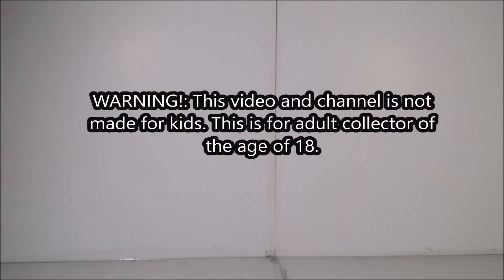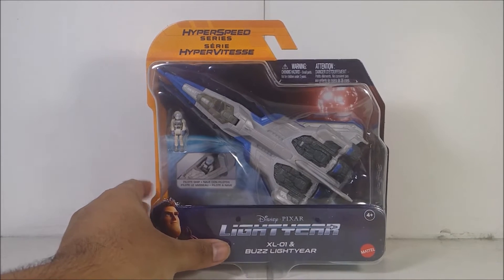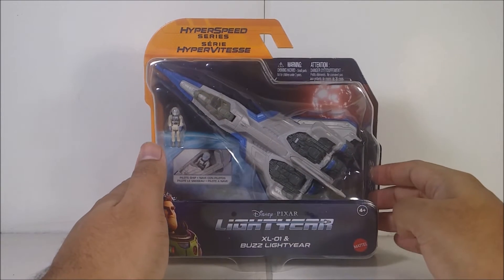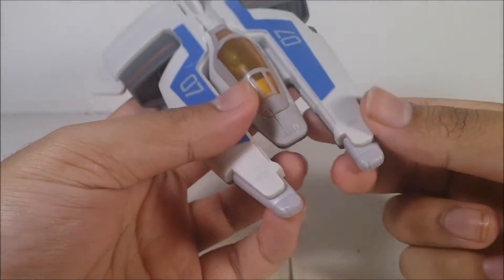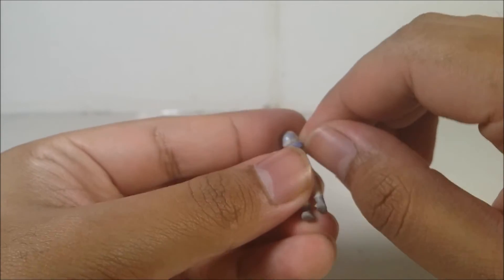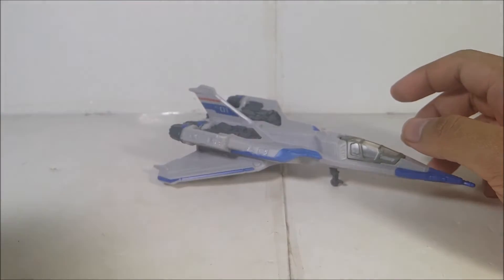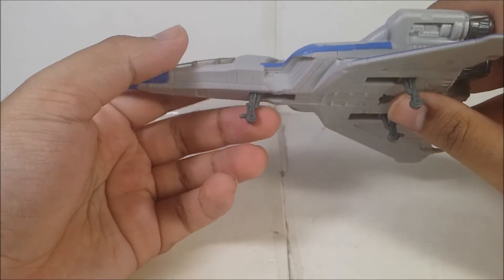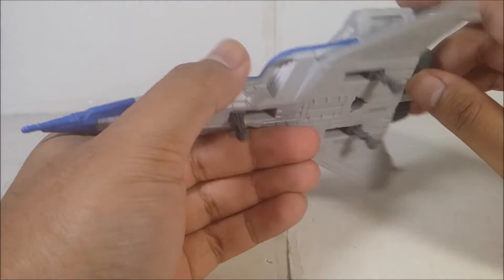Disney Pixar Lightyear Hyperspeed Series XL-01 and Buzz Lightyear review!